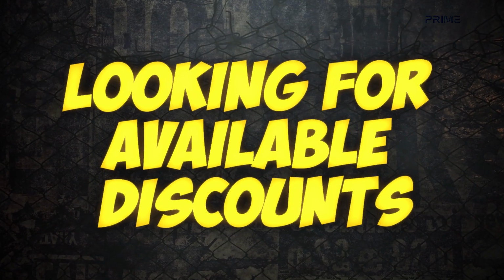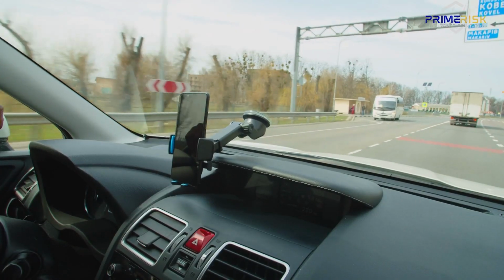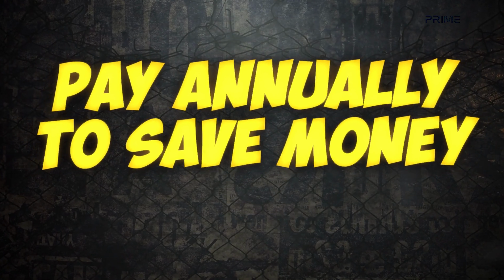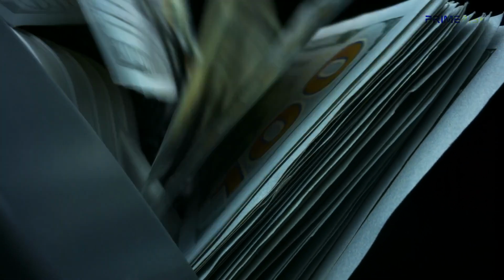Contractor Insurance Explained: Avoid These Costly Mistakes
Contractor insurance explained clearly — this video is a must-watch if you’re tired of overpaying and want to learn how to lower insurance premiums while staying protected. In this episode, Kody Houk from PrimeRisk breaks down the most common mistakes contractors make with their business liability insurance. You’ll hear real examples, including how a small claim led to a $40,000 surprise. He also walks through the importance of deductibles, what coverages are critical for contractors (like workers comp and umbrella policies), and how to document risk practices that reduce insurance costs over time.

Whether you’re a general contractor, electrician, roofer, or business owner in the trades, this video simplifies everything from contractor business insurance and deductible strategy to getting better quotes online. From the difference between blanket endorsements to documentation you should have ready for renewals — Kody covers it all. This isn’t theory; this is what works.

📌 Key takeaways with proven keywords and natural flow:

✔ These contractor insurance tips will save you money. Most contractors miss out on critical contractor insurance tips when setting up their policies. Learn these contractor insurance tips now and avoid paying thousands more each year.
✔ Knowing how to lower insurance premiums gives you control. This video shows how to lower insurance premiums with deductible strategies, early renewal prep, and risk documentation. Want to stop guessing how to lower insurance premiums? This is your guide.
✔ You’ll finally have your insurance premiums explained with real-world examples. We keep insurance premiums explained in plain language and give you tools to understand your actual costs. Don’t guess — get your insurance premiums explained clearly.
✔ This video breaks down contractor business insurance step-by-step. If you're unsure about what’s required for contractor business insurance, we show you what matters most. Understand contractor business insurance before your next renewal.
✔ Ready to reduce insurance costs the right way? This process has helped dozens of contractors reduce insurance costs without cutting coverage. You can reduce insurance costs by changing how you document and negotiate.

⏱ Chapters
00:00 – Intro: The Costly Mistake You Can Avoid
00:40 – Why Small Claims Can Blow Up Your Premium
02:00 – Contractor Insurance Explained Simply
03:30 – Deductibles & Smart Coverage Decisions
05:00 – Business Liability Insurance vs General Liability
06:30 – Workers Comp: What You Need to Know
08:00 – How to Lower Insurance Premiums & Boost Safety Credibility
09:30 – Get Better Quotes Online with Fewer Surprises
10:05 – Final Tips: Reduce Insurance Costs Without Risking Coverage

📞 Ready to Lower Your Costs?

Drop your questions in the comments — we reply to every contractor who wants better insurance clarity.